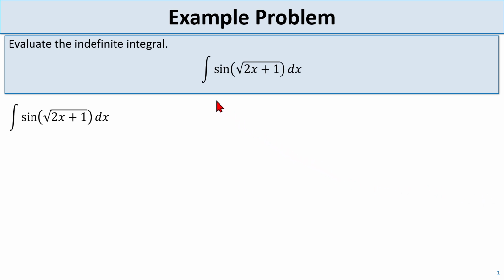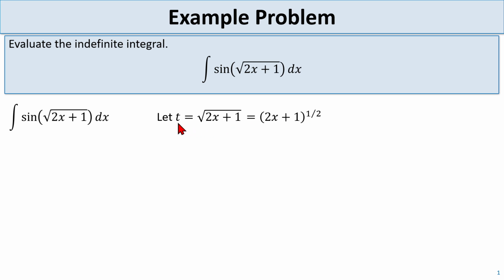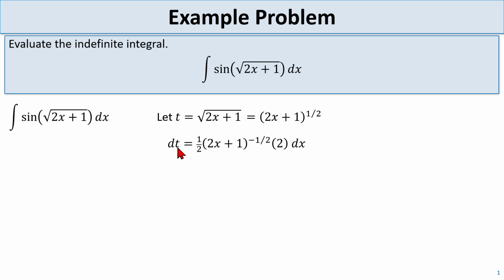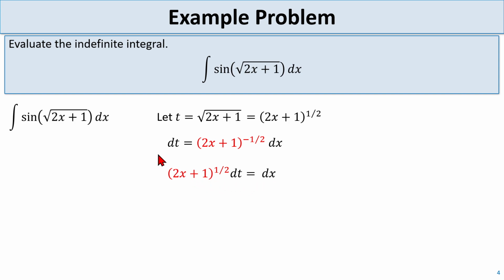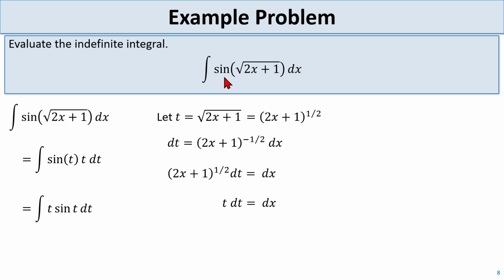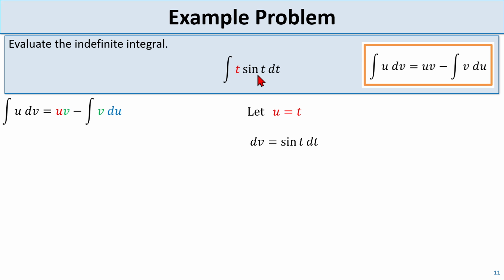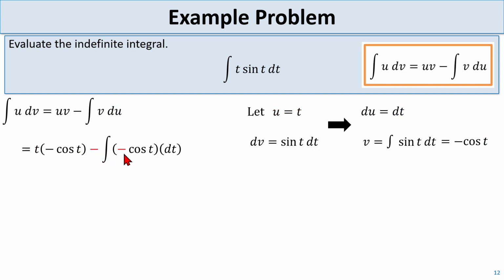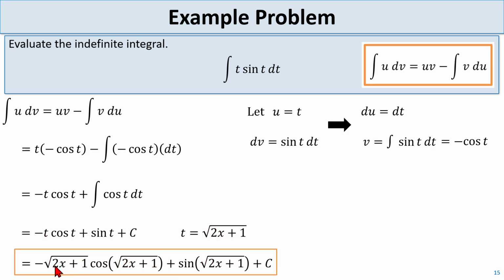4 - u-sub then Integration by Parts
An example that uses the method of substitution *before* applying integration by parts.